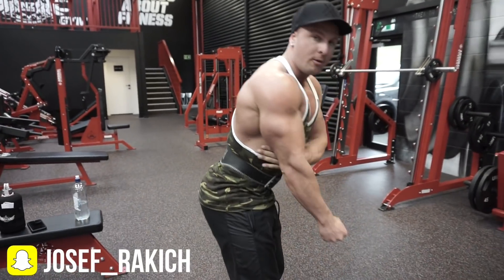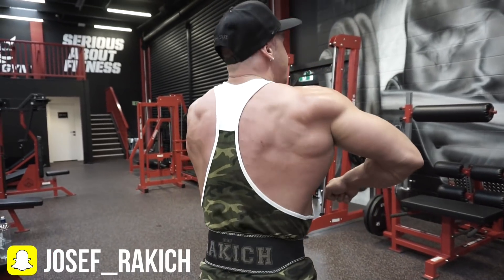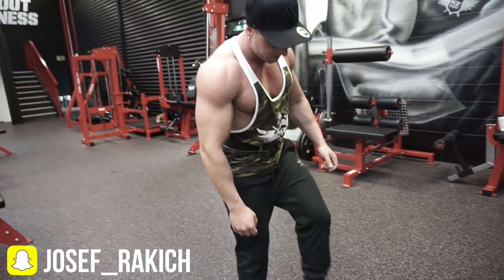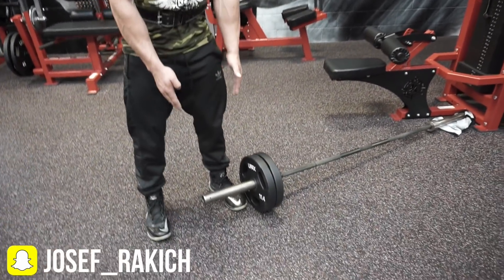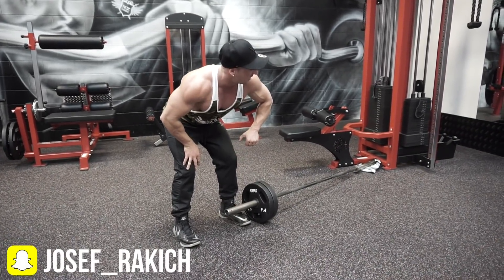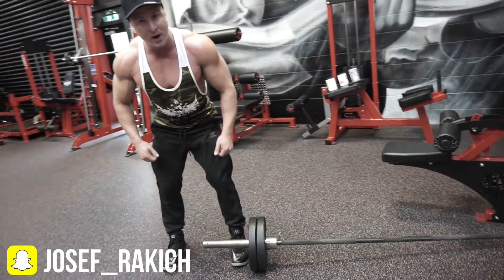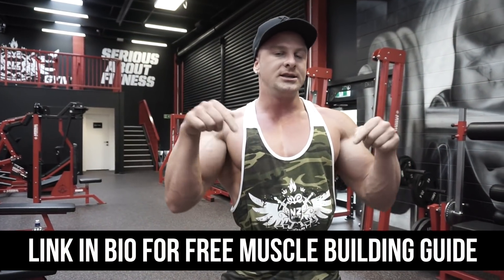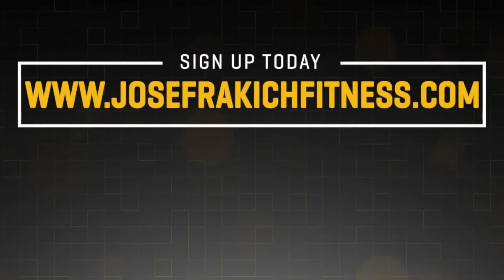The BEST exercise for the Upper Back! (MORE THICKNESS!)